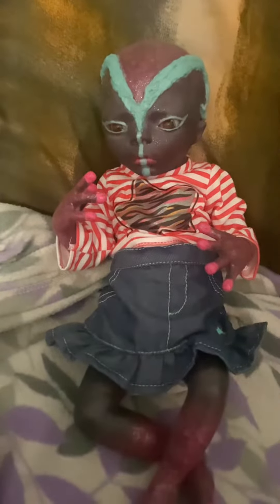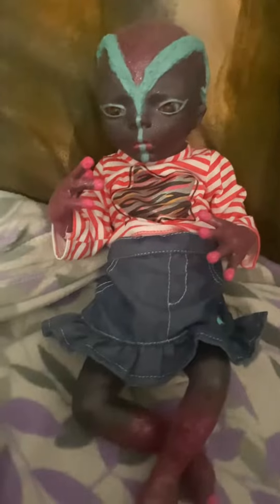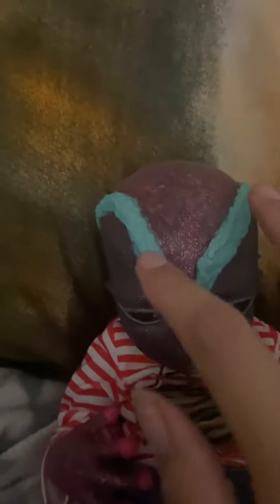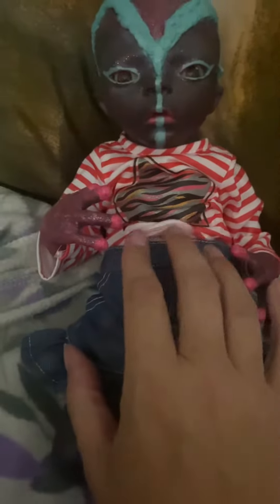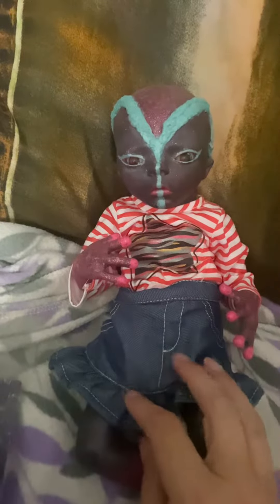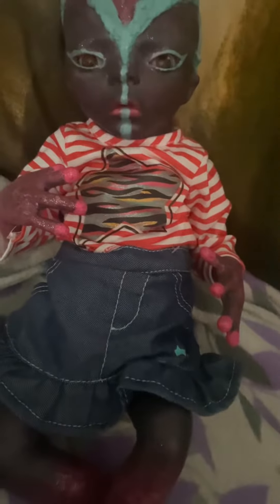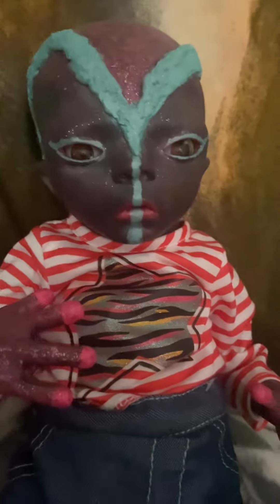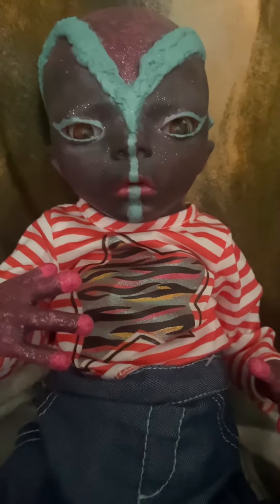Imani sculpted by Noemi Roarks whatevermonday reborn by me